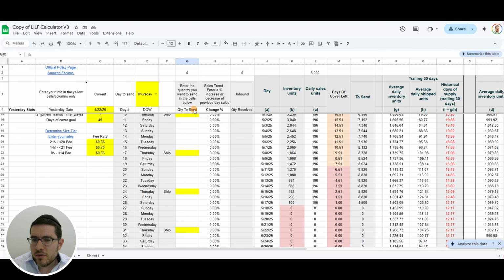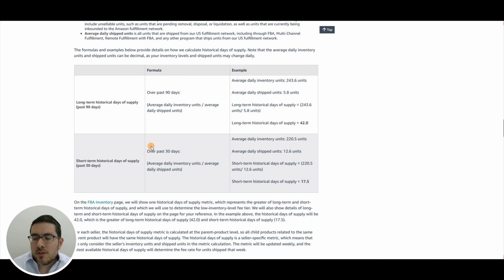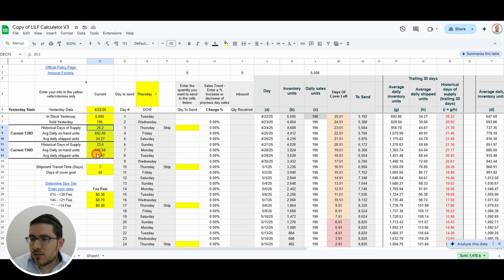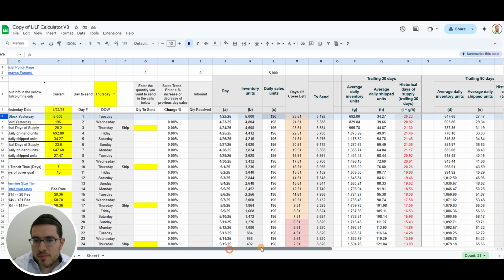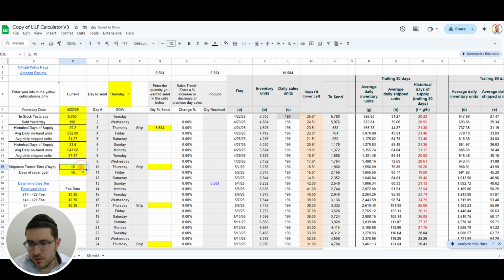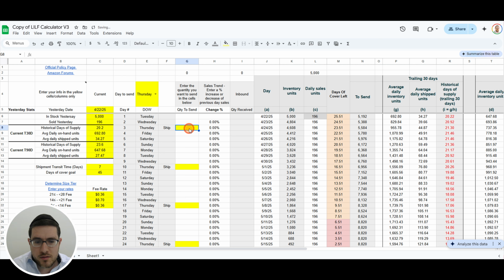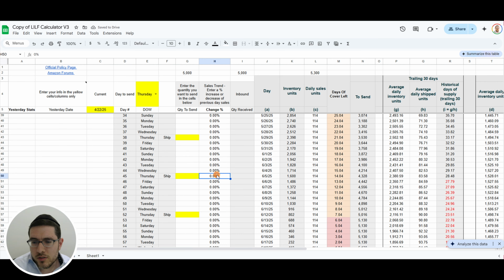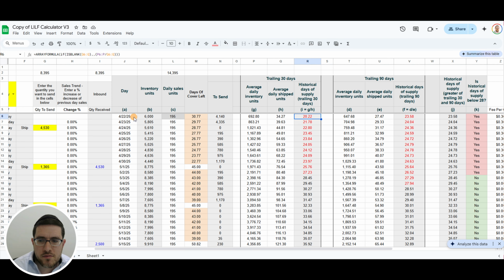Amazon Low-inventory-level fee Masterclass: Everything you need to know and how to avoid it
In this video, I explain in detail how the Amazon low-inventory-level fee works and how to avoid it. I also explain how to use the forecast tool I built to plan your replenishment to prevent the fee, or get you out of the fee if you are already paying it.

💲Get $500 + Free Full Reimbursement Account Audit - Use Code "IZZY500"